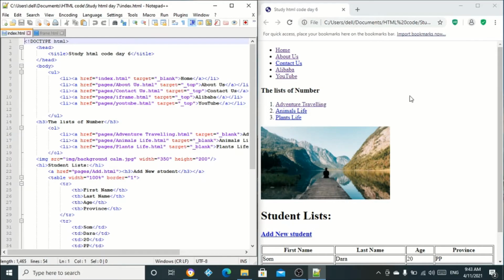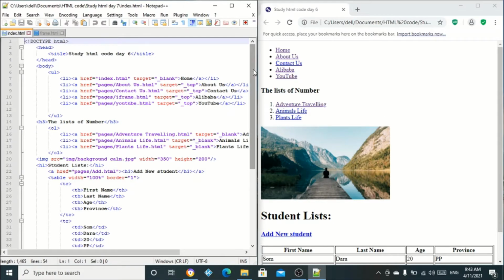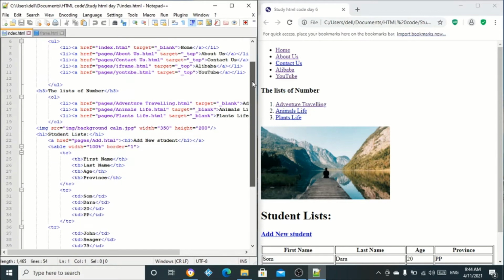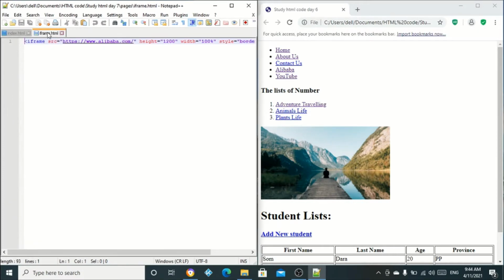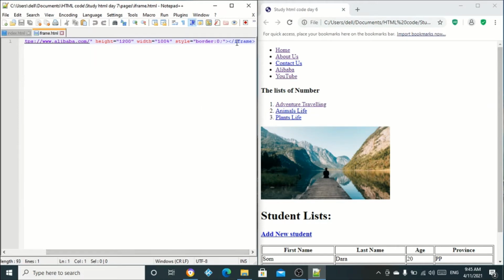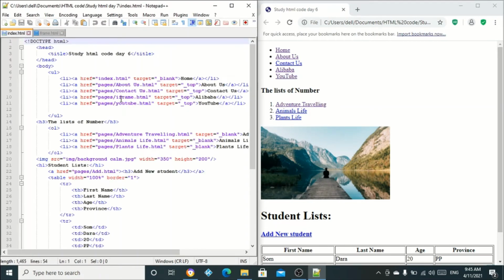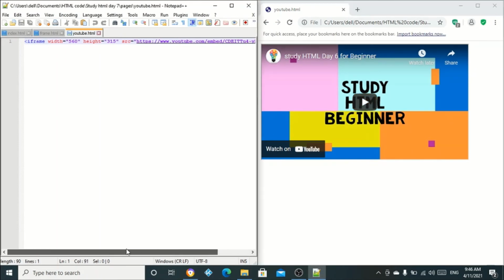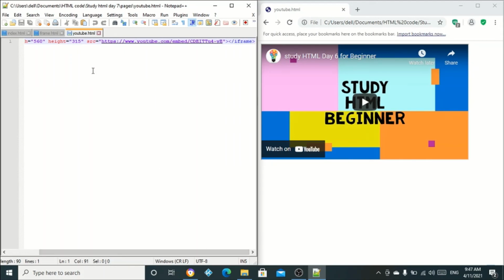study HTML Day 7 for Beginner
In this video just want to show you what did I learn from my teacher. So if you want to knows about the HTML Lessons please study with me. And if in our channel don't have it, please let us know, we'll try to find out for you. Thanks

Thanks for everybody had been watch these videos